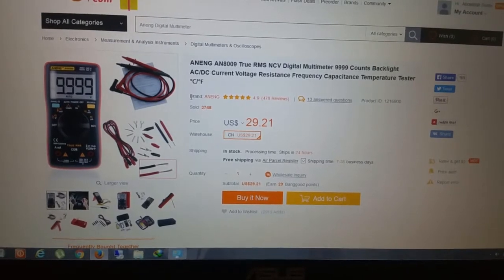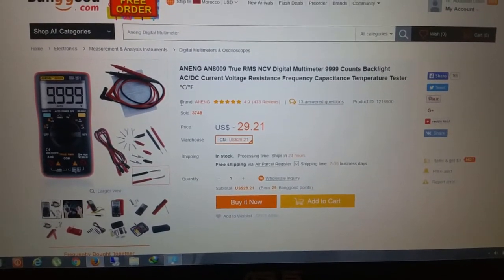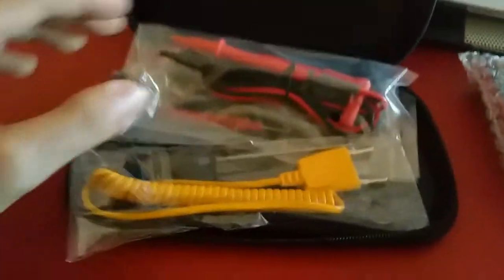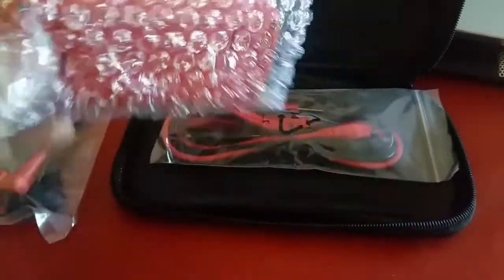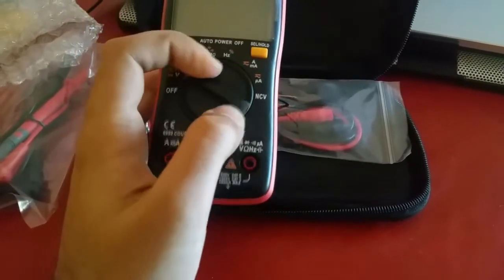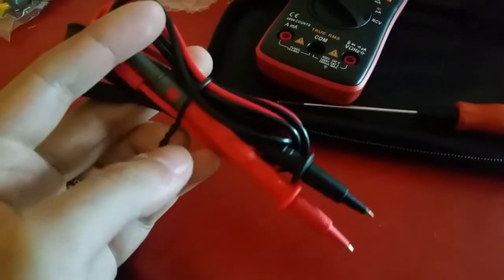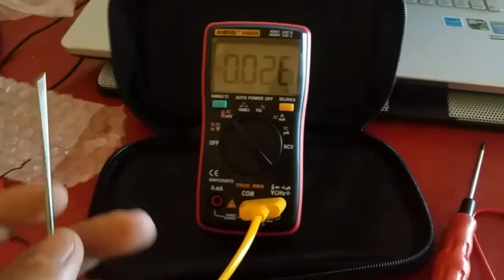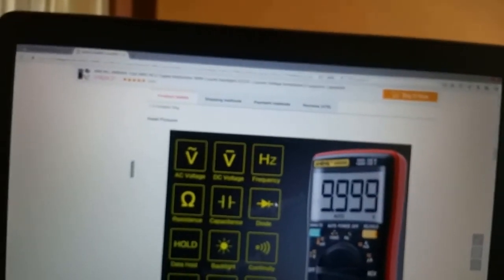ANENG AN8009 Digital Multimeter unboxing